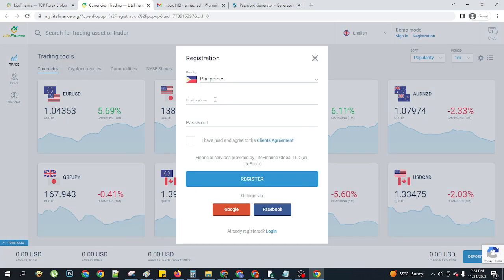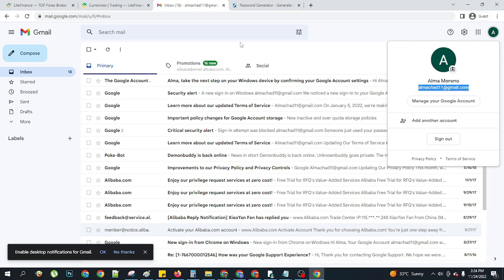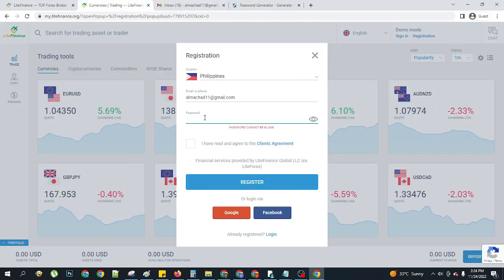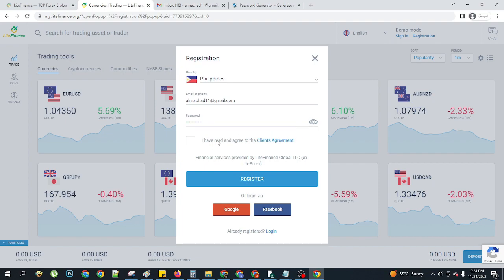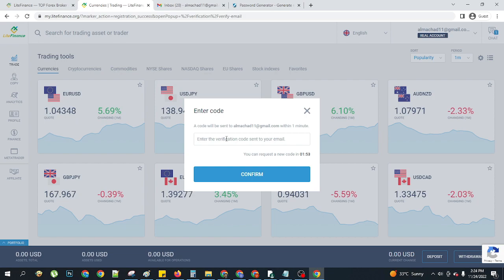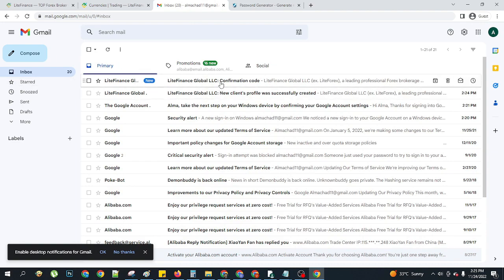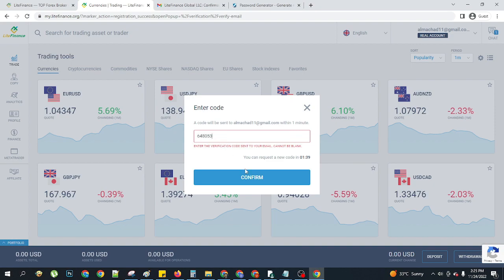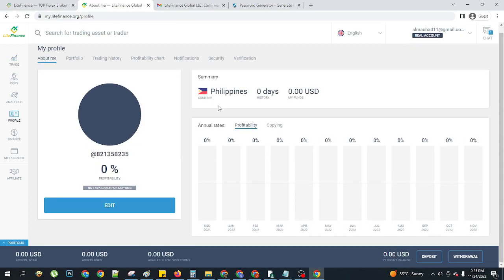How To Register In Litefinance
❤️HOW TO AVAIL FREE EA ❤️
👉Fund your account minimum: $200
👉Pay VPS P500/month
👉Send proof of payment
👉Send your mt4 login via chat